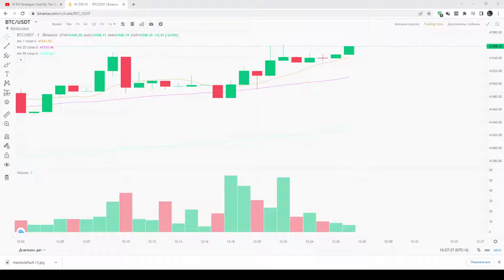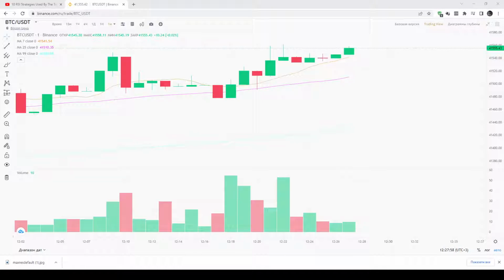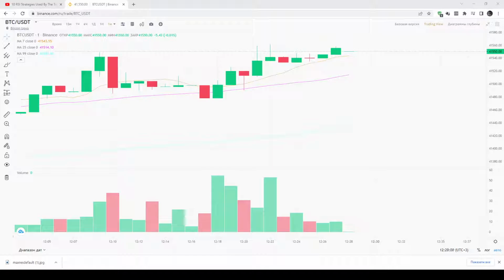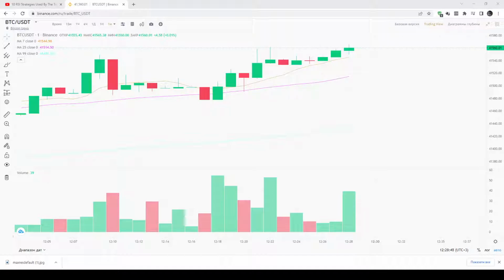10 RSI Strategies Used By The Top 10% | How To Day Trade With RSI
• How to make money trading stocks and Forex market using RSI indicator
• How to use and how to read RSI indicator (how to buy and sell using Relative Strength Index)
• How to interpret the Relative Strength Index indicator when live trading stocks, crypto and Forex (RSI explained for beginners)
• How to correctly trade using Relative Strength Index indicator (in a trading strategy)
• Why RSI trading is important and how to identify momentum when trading
• How to use RSI indicator to spot divergences RSI
• How to combine RSI indicator with price action in a trading strategy
• What are the best RSI settings and parameters for day trading, swing trading and scalping
• How to trade RSI center line crossovers (RSI signals)
• What are the best signals offered by RSI
• Several simple and effective RSI trading strategies for day trading, swing trading or scalping the Forex and stock market